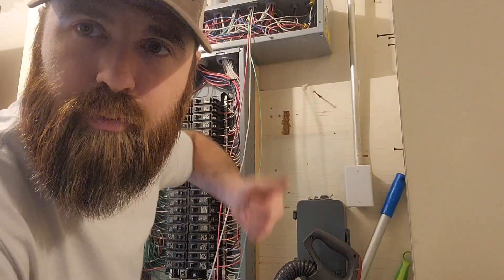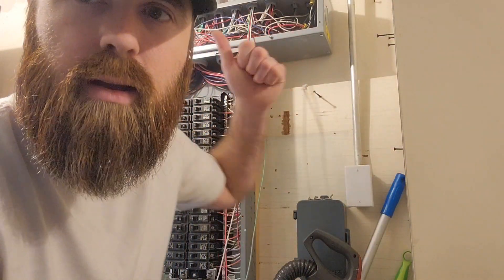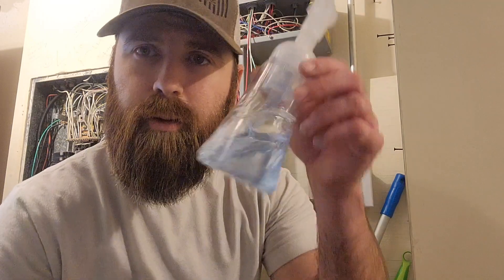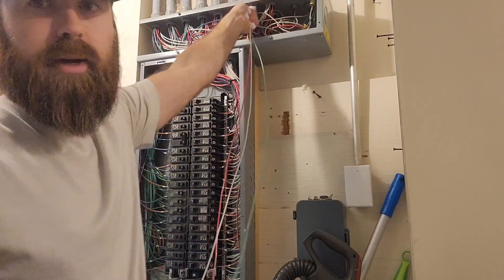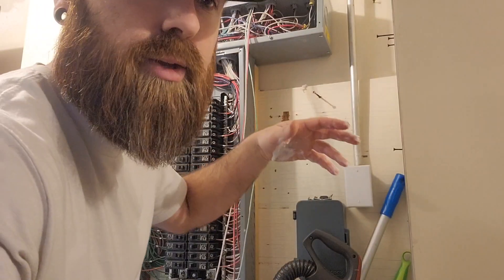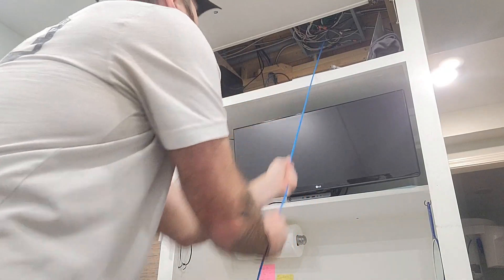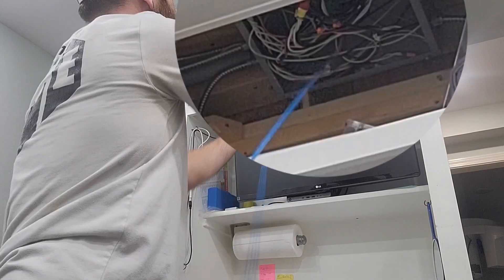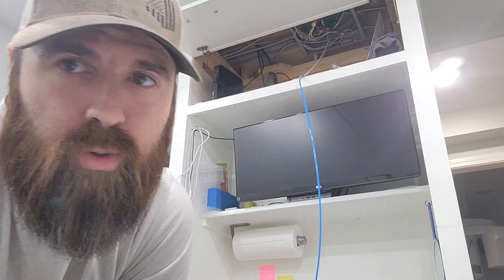Wire Pulling Tip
Trick for tough pulling wire to make it easier.